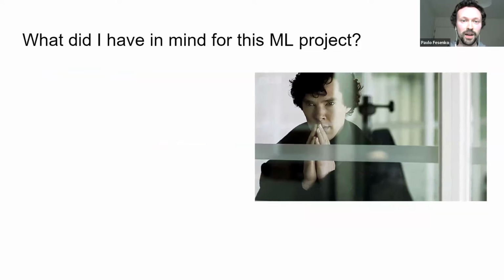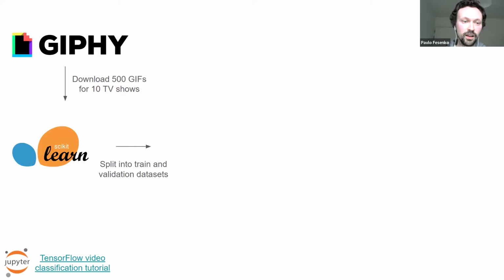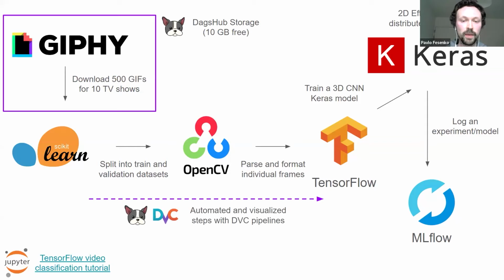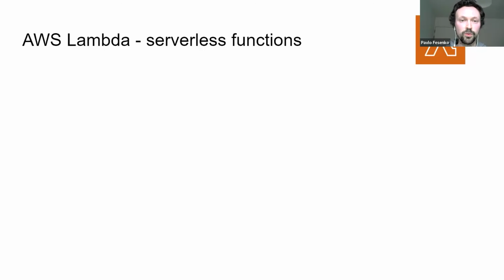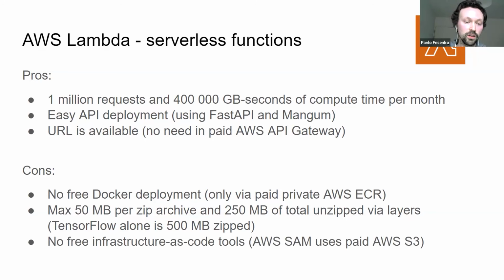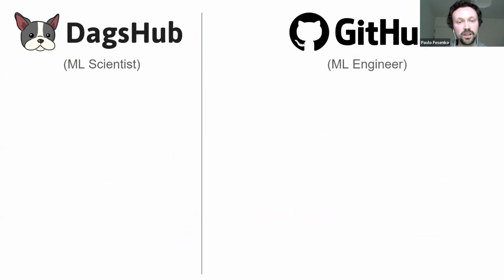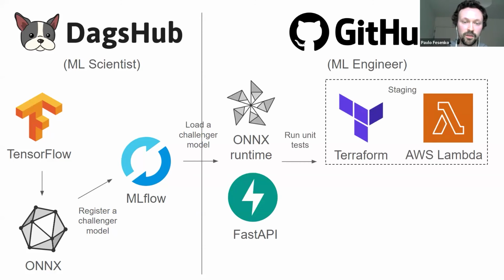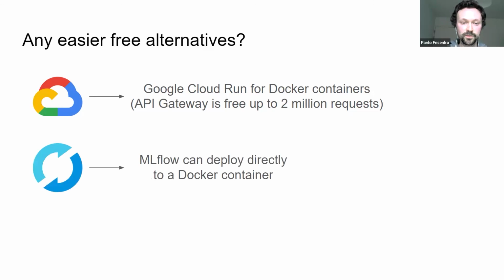Deploying ML for free on AWS – A DagsHub Community Webinar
Explore the world of video classification with our hands-on webinar. Learn to deploy machine learning models using AWS's free tools, create automated CI/CD pipelines, and master MLflow's model registry. It's going to be a practical, engaging session, perfect for ML enthusiasts!